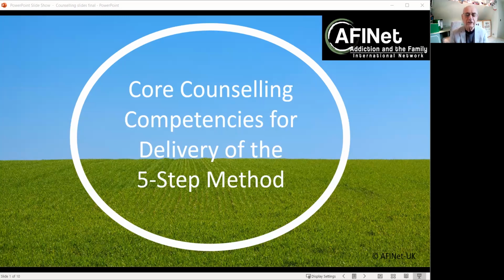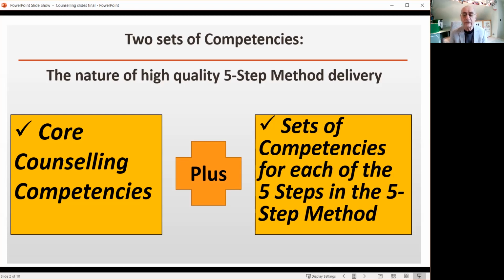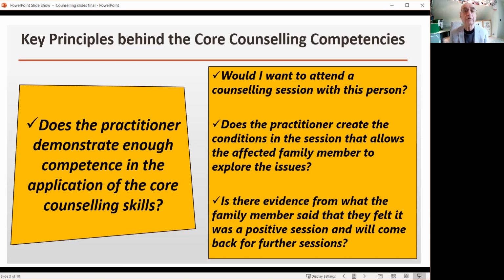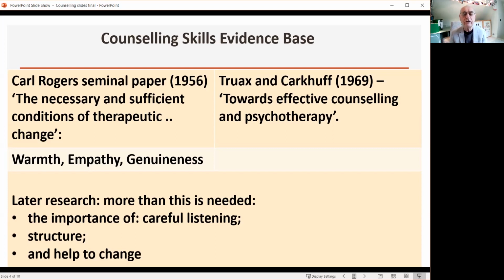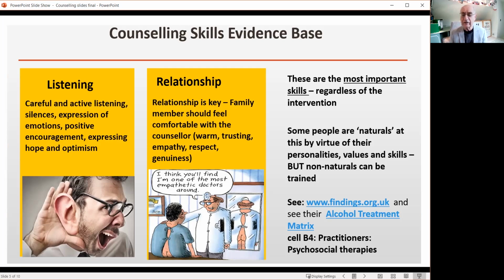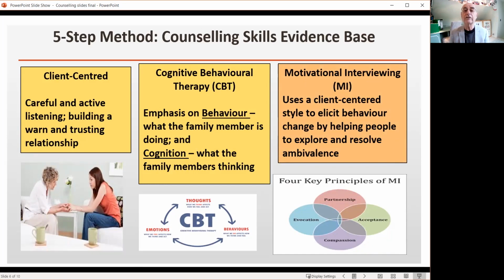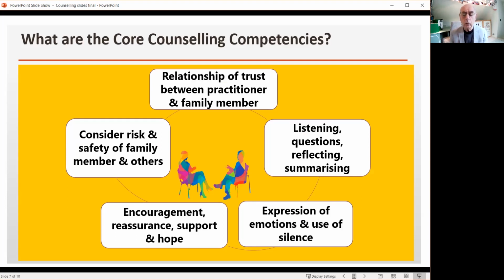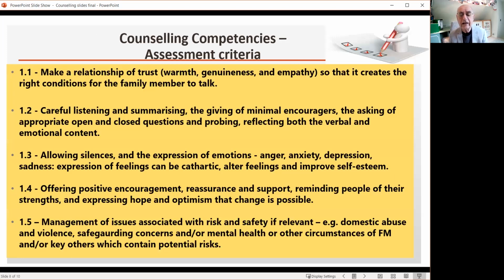5-Step Method: Core Counselling Presentation